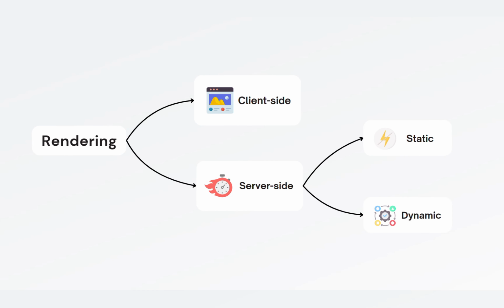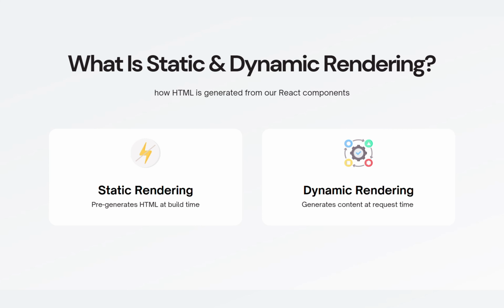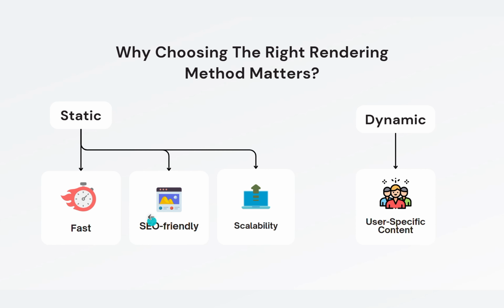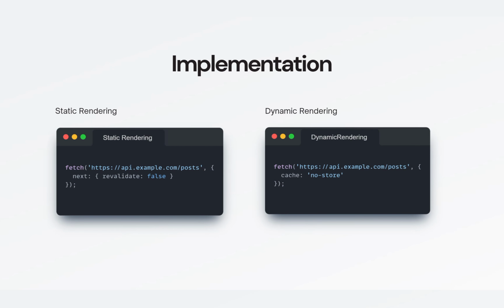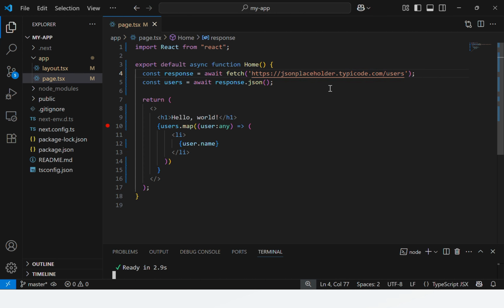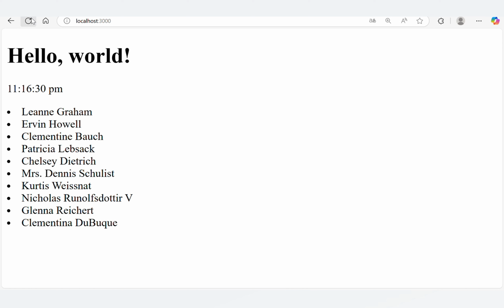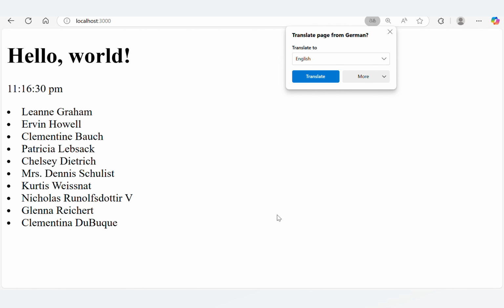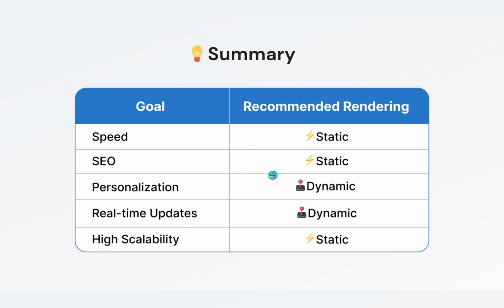Static vs Dynamic Rendering In NextJS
Welcome to another powerful Next.js tutorial! 🚀 In this video, we’re breaking down one of the most important concepts in modern web development — Static vs Dynamic Rendering in Next.js.

You'll learn:
➡️ What are Static Rendering and Dynamic Rendering — and how they work in Next.js
➡️ Key differences between the two rendering strategies
➡️ When to use getStaticProps, getServerSideProps, and getStaticPaths
➡️ How your choice impacts SEO, performance, and user experience

By the end of this video, you’ll understand how to render pages the right way based on your app’s needs — whether you're building a blog, an e-commerce store, or a dynamic dashboard.

🛠️ What You’ll Need:

Windows OS (or Mac/Linux)

Node.js + npm (installation covered if needed)

Code Editor (we recommend VS Code)

Explore more dev tutorials and resources on our website.

Timestamps
0:00 - Introduction
0:46 - Understanding Static & Dynamic Rendering
1:29 - What are Static & Dynamic Rendering?
2:39 - Why is it important?
4:31 - Implementation
9:22 - Summary

What is static rendering in Next.js?
What is dynamic rendering in Next.js?
Which is better static or dynamic rendering?
How to choose rendering in Next.js?
What is getStaticProps used for?
What is getServerSideProps used for?
Can I use both static and dynamic rendering in Next.js?
Is SSR good for SEO?